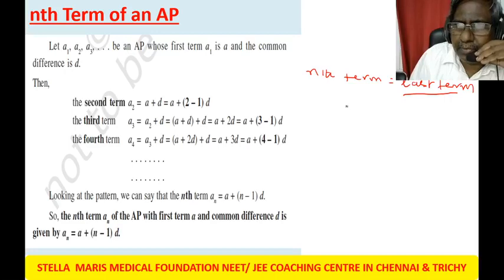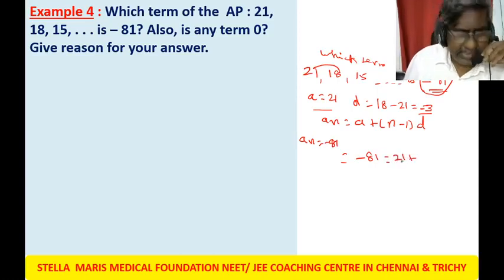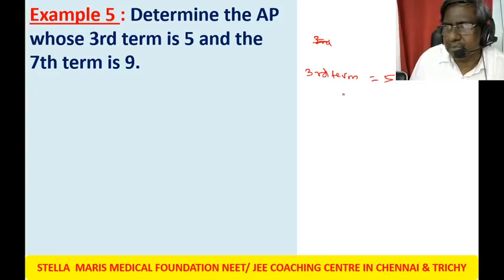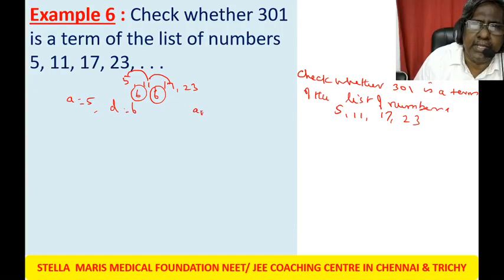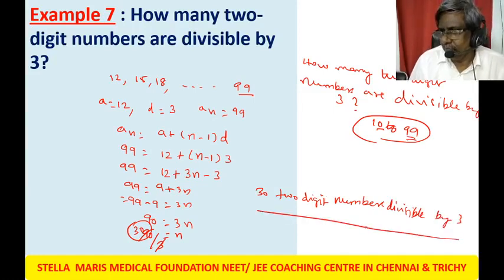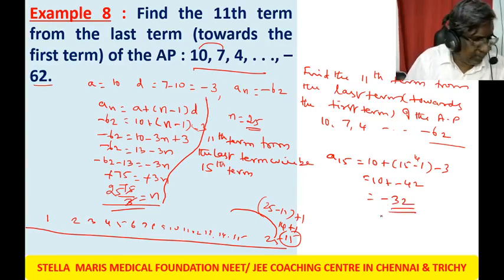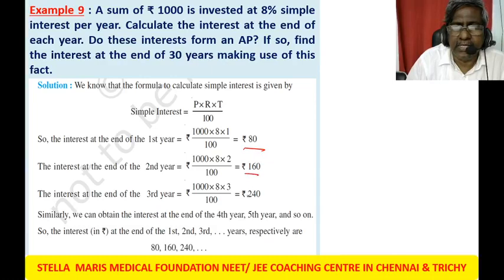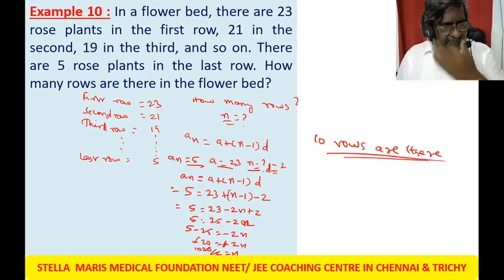CBSE Term 2 - Class 10 Maths - Arithmetic Progression Part - 3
Call or WhatsApp to 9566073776